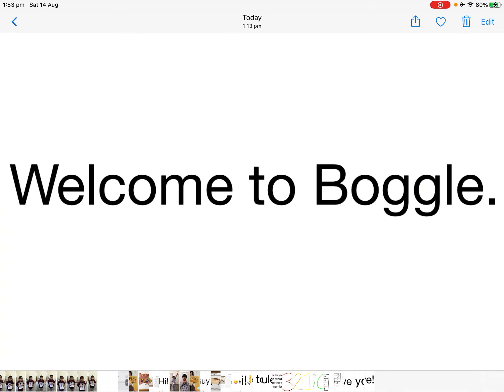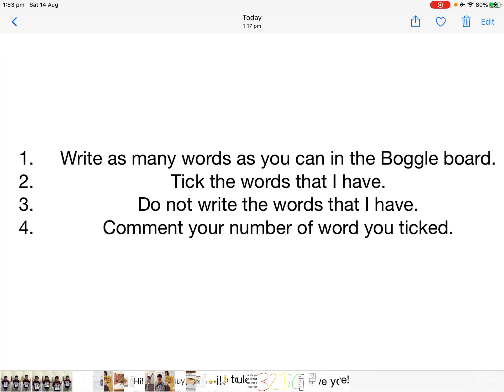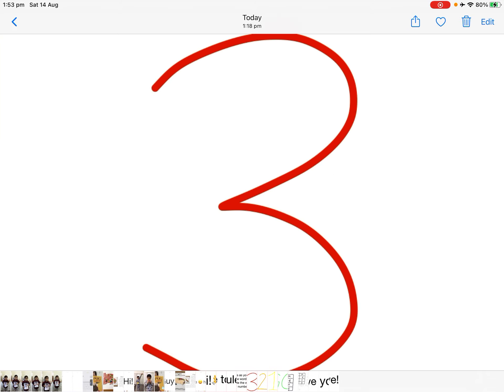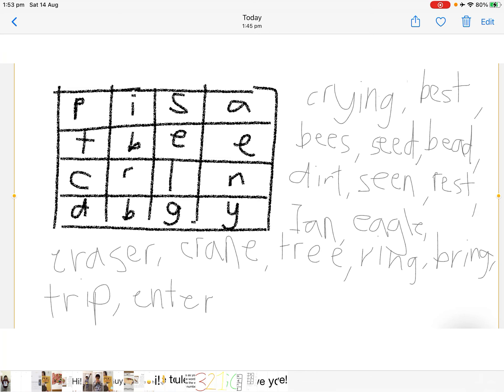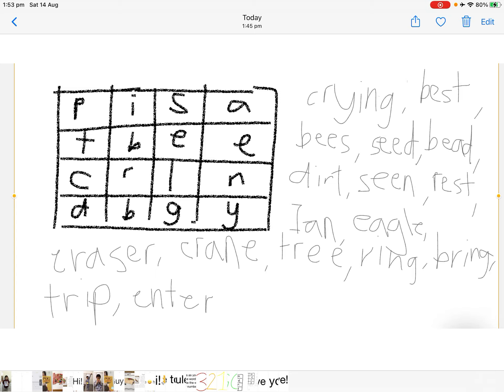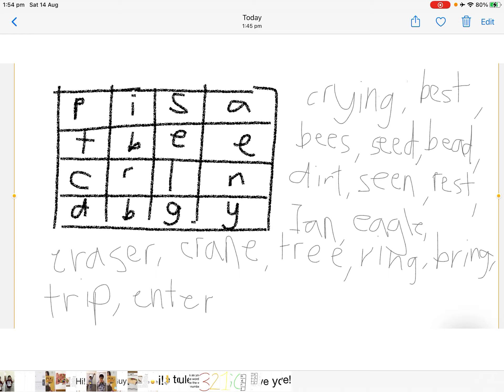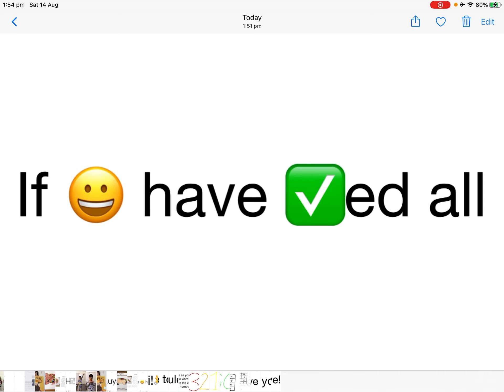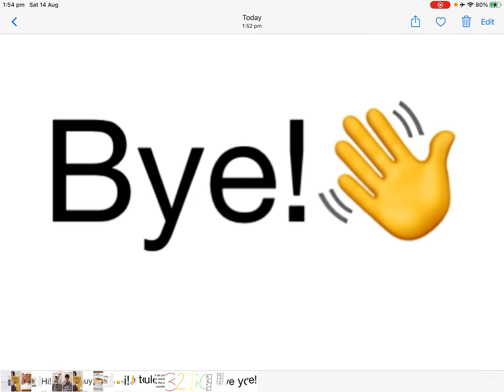Boggle Part 1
Comment your number or all!